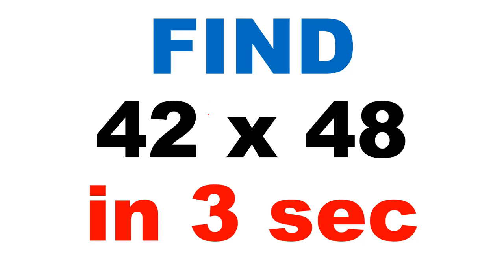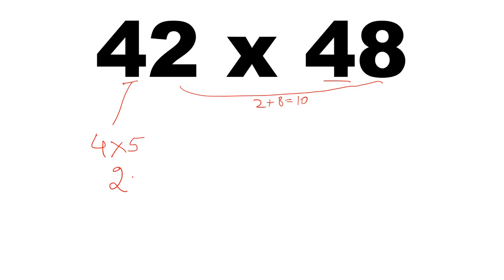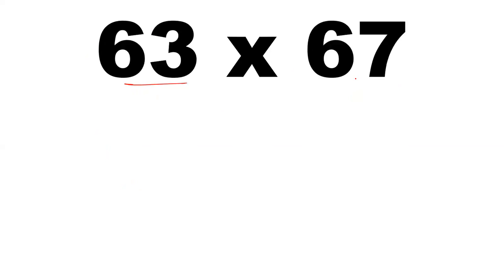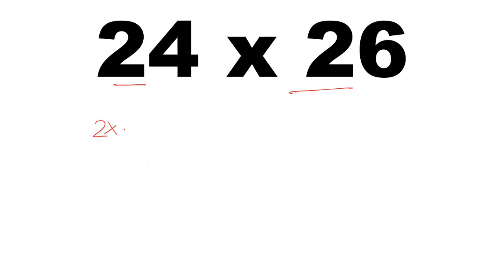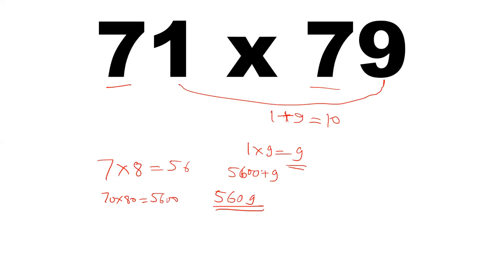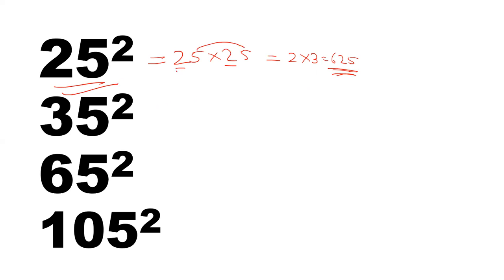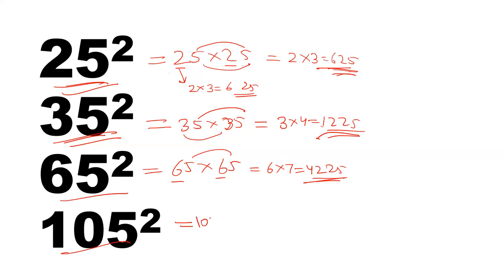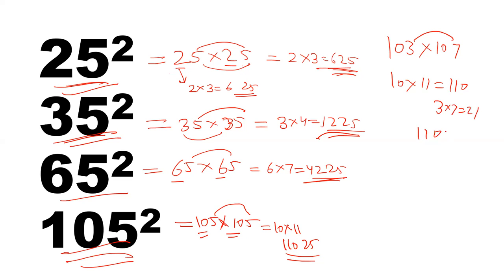Vedic Multiplication: Find the product of 42 x 48 in 3 seconds. A superfast trick.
Find the product of 42 x 48 in 3 seconds. A superfast trick.